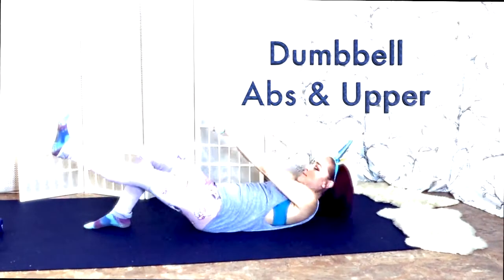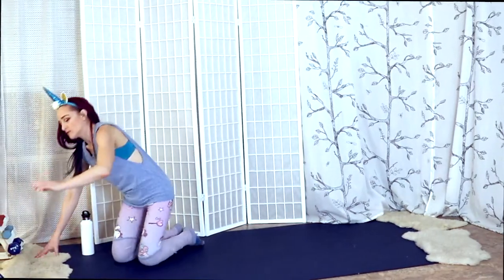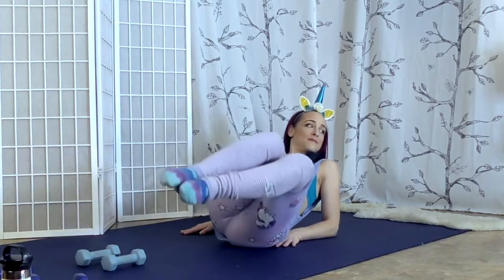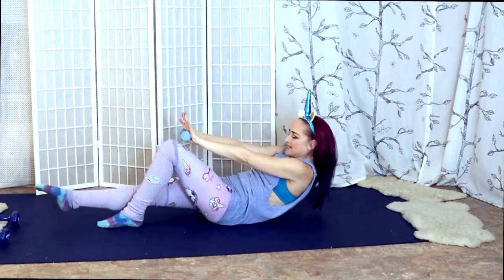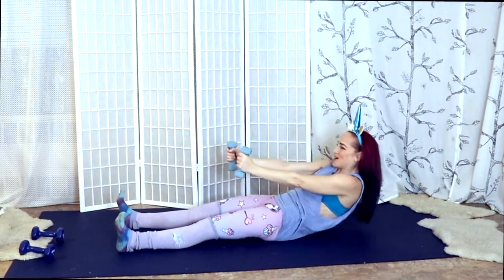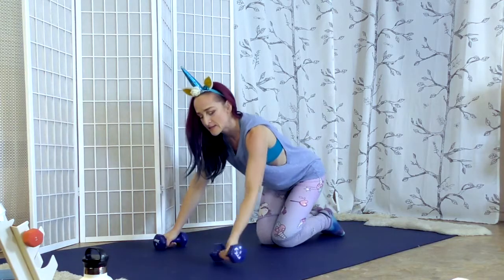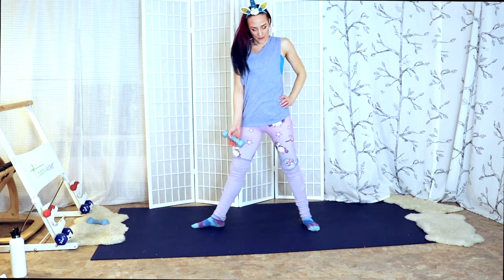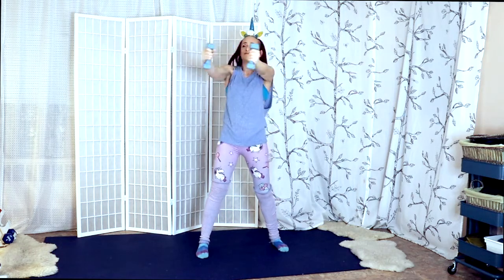Dumbbell Abs for a Flat Tummy & Toned Arms Day 22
It's time to turn up the intensity on our midsections and arms.  Let's focus on abs and upper body in this sculpting Pilates based dumbbell workout.

Are you ready to get rid of your excuses & get on the fit for life train?
This is so much more than just a toned body- this 28 day challenge is designed to make you feel accomplished, strong, sexy, capable and energized.

This month long challenge will target your whole body, get you on the path to fitness success and balance your body as you have fun doing it.  Tone and strengthen your body as you improve your flexibility core strength and relieve tension.

Finally learn how to make exercise a habit you look forward do NOT dread and feel empowered strong and confident

Welcome to Jessi FIT Pilates. Your home to get fit toned and flexible as we StrengthenStretchandSmile 😄

Don’t forget to Comment with what you want to see next!

xoxo

Jessi